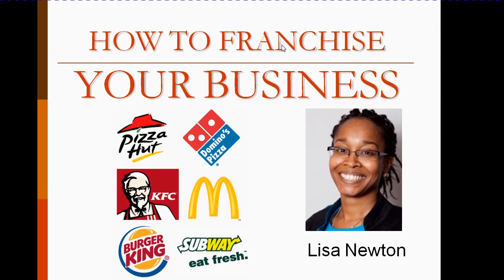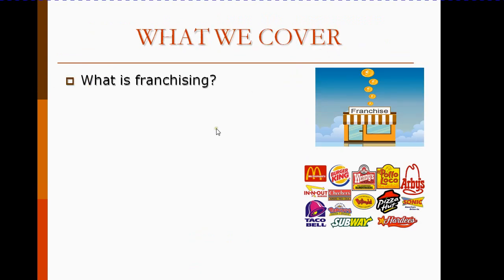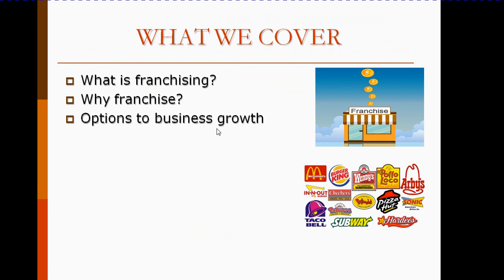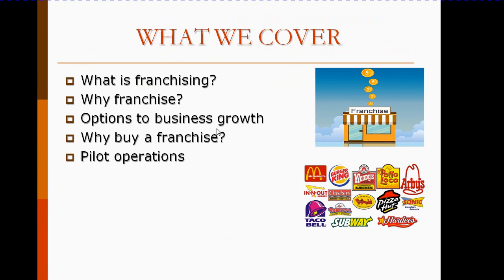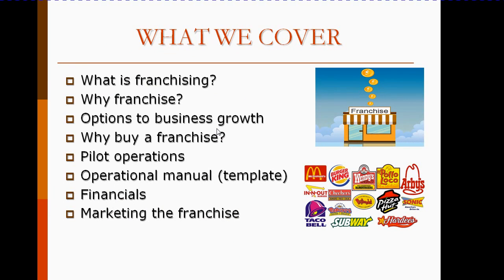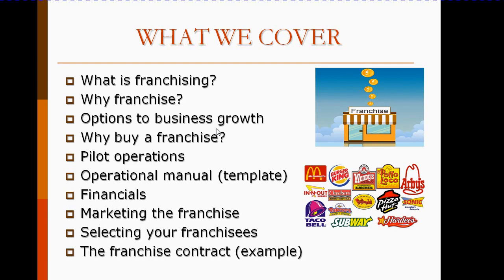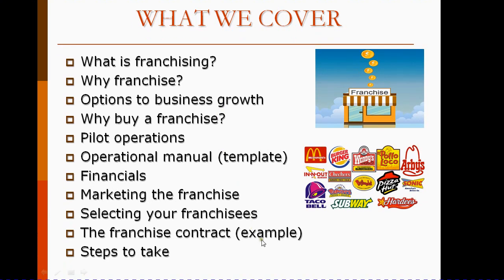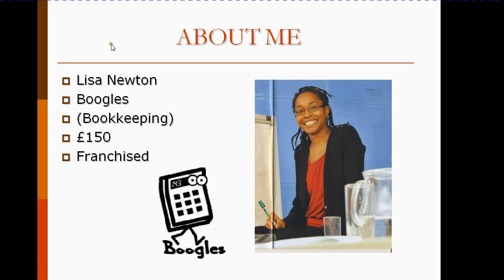How to Franchise Your Business - course - promo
Are you thinking of using Franchising as a vehicle to growth? Learn what you need to do and save yourself thousands of pounds in franchise consultancy fees by preparing your business in advance.